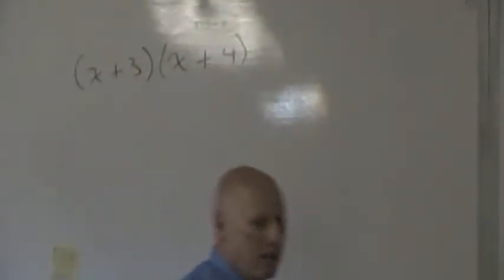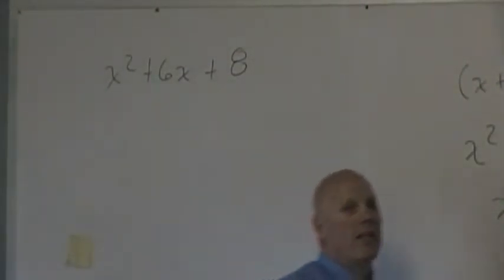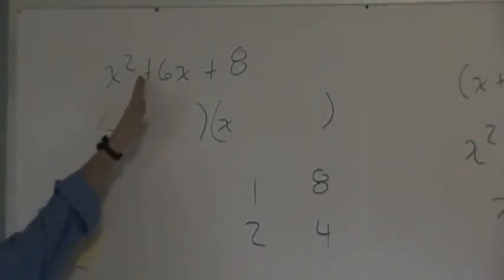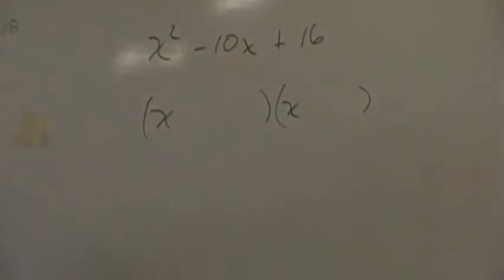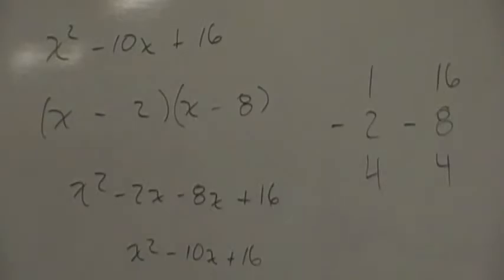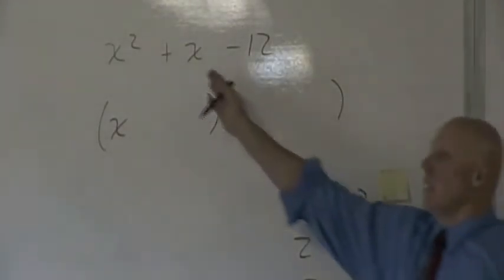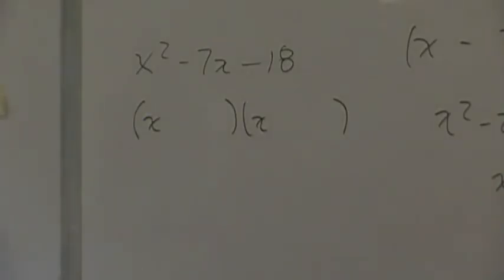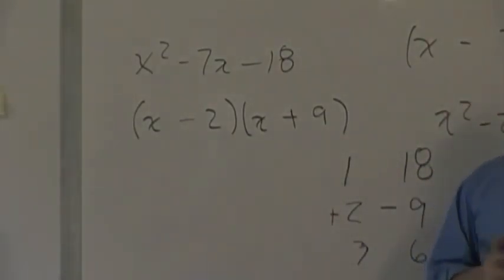04-12-11 Algebra 1 Factoring Trinomials